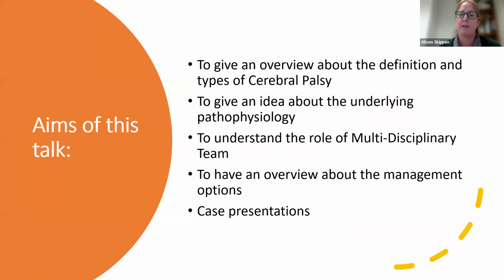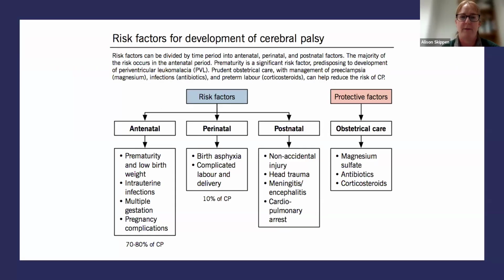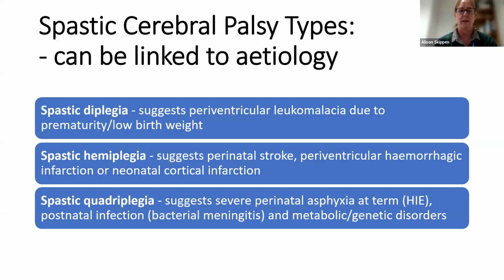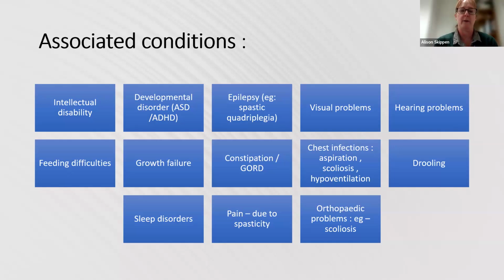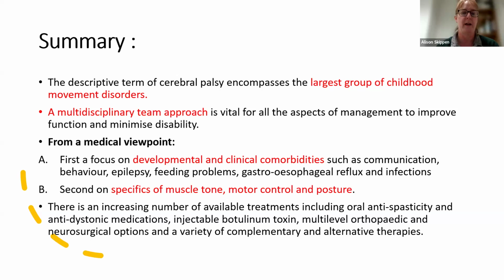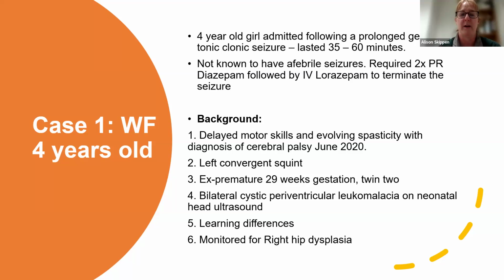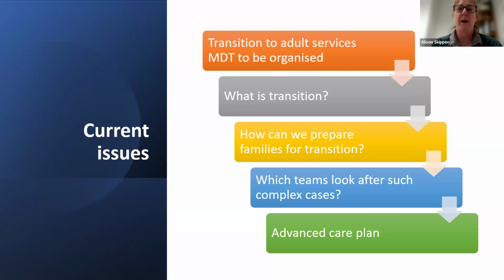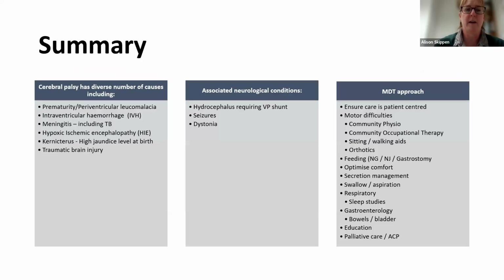Paediatric neurology - Cerebral palsy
A lecture covering cerebral palsy its presentation and management